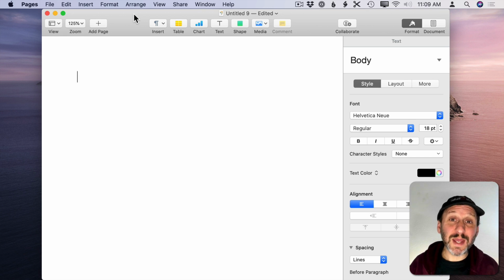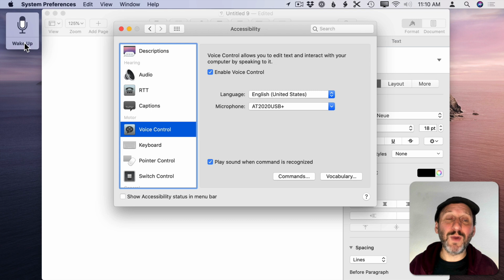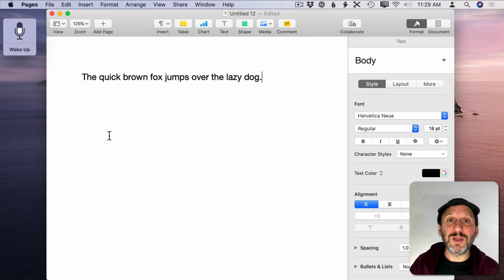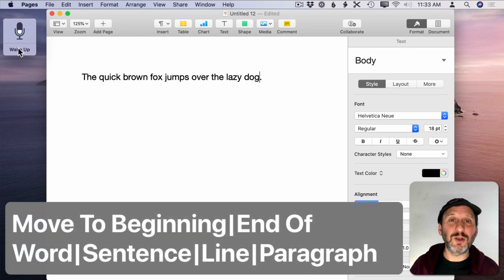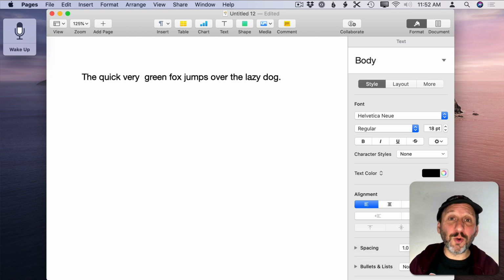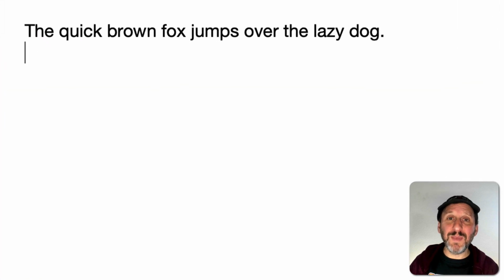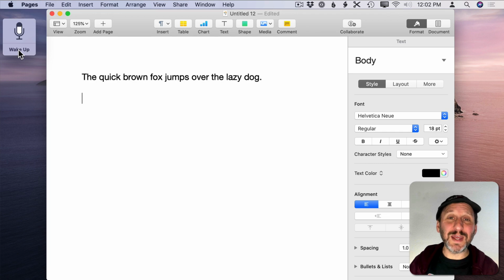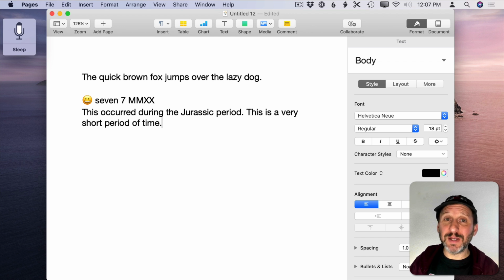Learn How To Use Dictation On Your Mac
In macOS Catalina enhanced dictation is now part of Voice Control as part of your Mac's Accessibility features. It has several improvements over previous version of macOS dictation, including several ways to work to correct text, move the cursor, make selections and type difficult words.